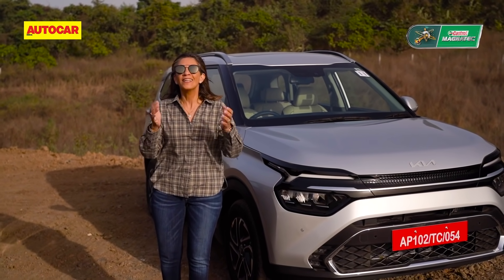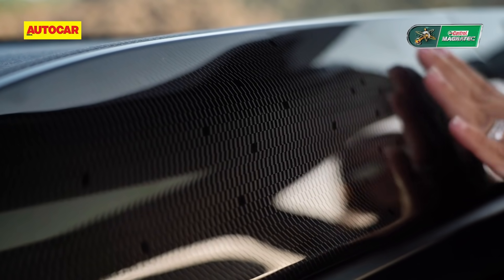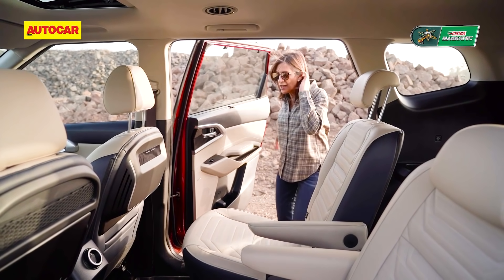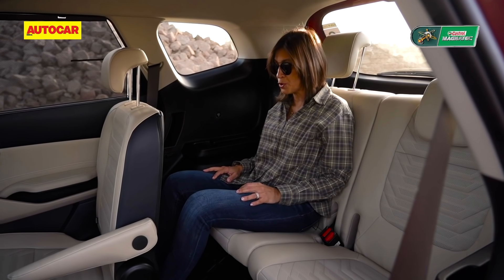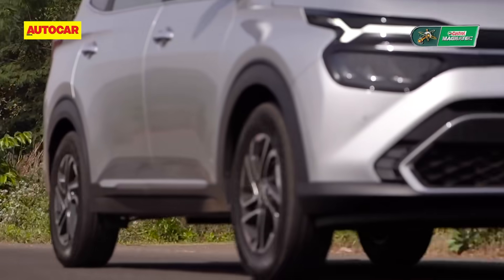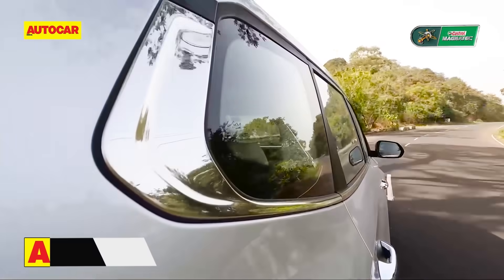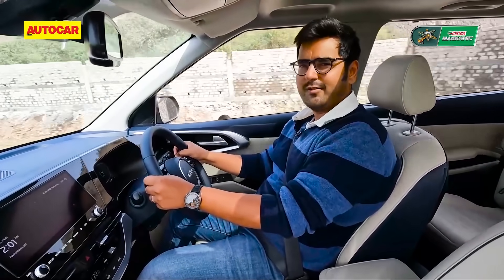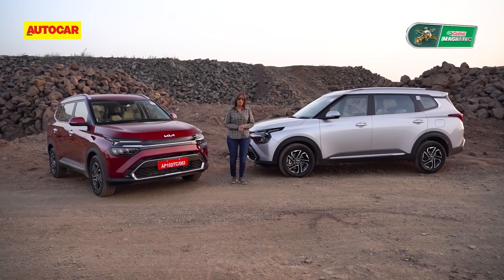2022 Kia Carens review - The sensible choice for large families? | First Drive | Autocar India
We've brought you a first glimpse of the interesting Kia Carens and now it's time for the full review. Renuka Kirpalani & Nikhil Bhatia tell you all there is to know about the unique three-row derivative of the Kia Seltos.

Camerapersons: Anand Malepu, Mritunjay Chakroborty

0:00 - Introduction
1:10 - Kia Carens dimensions & styling
2:48 - Kia Carens interior & features
4:10 - Kia Carens infotainment
4:59 - Kia Carens storage
5:34 - Kia Carens feature list
5:58 - Kia Carens 6 seater space
8:20 - Kia Carens tumble seat
8:47 - Kia Carens third row space
9.55 - Kia Carens boot space
10:26 - Kia Carens engine variants
11:07 - Kia Carens 1.4 petrol DCT performance
13:45 - Kia Carens petrol performance fully loaded
14:06 - Kia Carens 1.4 petrol DCT performance figures
14:22 - Kia Carens drive modes
15:11 - Kia Carens handling
16:25 - Kia Carens crash rating and safety features
17:00 - Kia Carens ride quality
17:33 - Kia Carens 1.5 diesel automatic performance
18:31 - Kia Carens diesel performance fully loaded
19:21 - Kia Carens diesel automatic performance figures
19:50 - Kia Carens diesel auto ride quality
20:23 - Kia Carens price expectation
20:31 - Kia Carens verdict